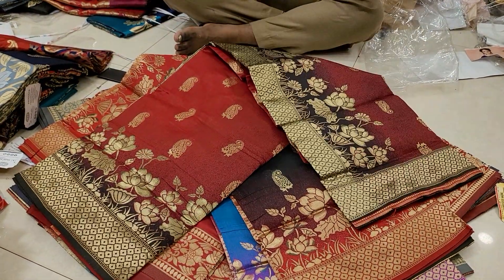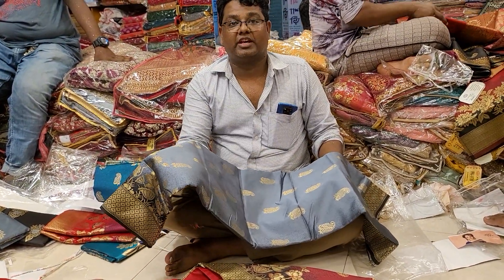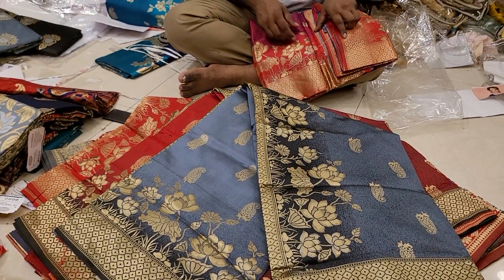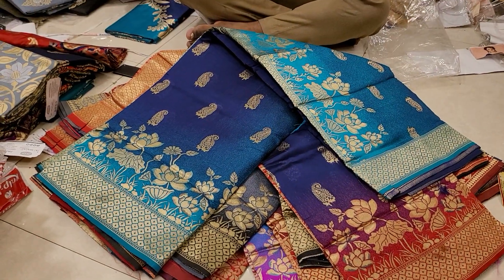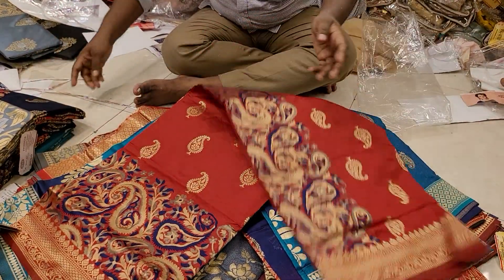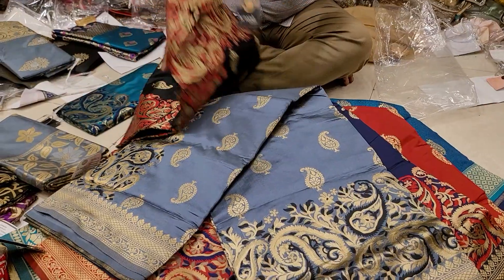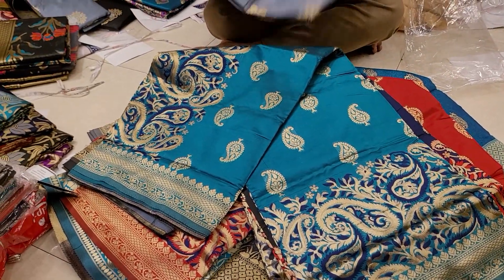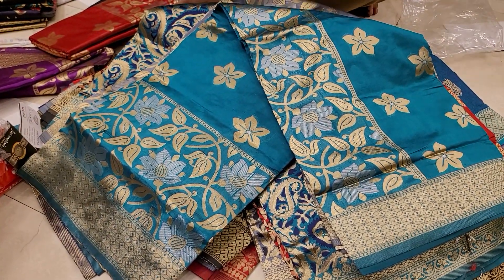9 June 2021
নিউ কালেকশন ধামাকা অফার

২০ নূর ম্যানশন মার্কেট চতুর্থ তলা ❤️ পূর্ণিমা শাড়ি থ্রি পিস অ্যান্ড শাড়ি শোরুম ❤️

৩৯৩/৪১ নিচতলা গাউছিয়া মার্কেট ❤️ পূর্ণিমা শাড়ি
৩৯৩/৪২ নিচতলা গাউছিয়া মার্কেট ❤️ আলপনা শাড়ি
৪/২২।    নিচতলা নূর ম্যানশন মার্কেট ❤️ সিমায়া শাড়ি
৩৫         নূর ম্যানশন দ্বিতীয় তলা ❤️ সূর্যকন্যা শা্ড়ি
৮/বি      নূর ম্যানশন দ্বিতীয় তলা ❤️ বসুন্ধরা শাড়ি
২০         নূর ম্যানশন দ্বিতীয় তলা ❤️ রাজকন্যা শাড়ি
                                           ধন্যবাদ